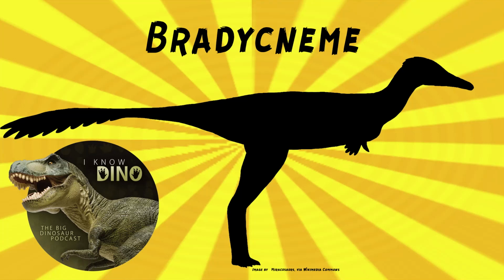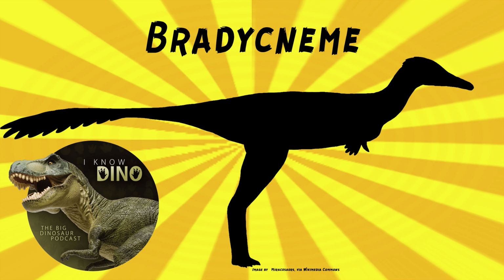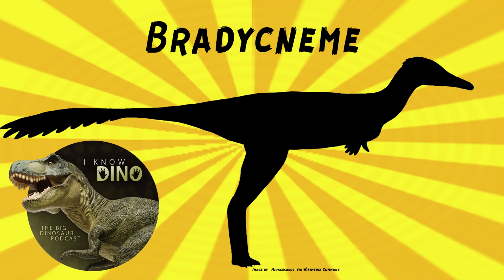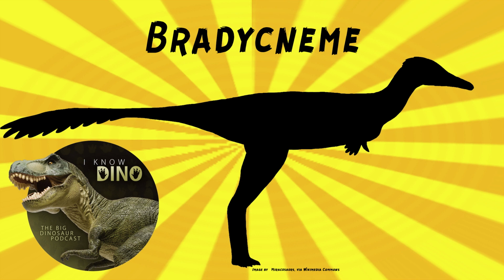Bradycneme: Dinosaur of the Day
For the full episode where this dinosaur of the day was originally featured check out

Theropod dinosaur that lived in the Late Cretaceous in what is now Transylvania, Romania (Ha?eg Basin)
Named from a partial lower right leg
Type and only species is Bradycneme draculae
Named in 1975 by C.J.O. Harrison and C.A. Walker
They named two: Bradycneme and Heptasteornis
Thought Bradycneme was a large owl (when named Bradycneme)
Fossil found by Lady Smith-Woodward in 1923
Fossil in fairly good condition, but small areas were crushed
Holotype is almost 4 cm (about 1.5 in) wide
If it were an owl, would have been stout, and about 6.6 ft (2 m) tall
Originally Bradycneme and Heptasteornis were assigned to the bird Elopteryx nopcsai (might be a troodontid)
Elopteryx named in 1913, based on half a femur (thighbone), and then referred other bones to it, including the bone now assigned to Bradycneme
Over the years, has been split and synonymized with Heptasteornis and Elopteryx
All based on fragmentary fossils (all parts of the leg)
The Catalogue of Fossil Birds in 1978 wrote: “The holotype had been doubtfully referred to Elopteryx nopcsai by Andrews (1913) but it almost certainly represents a theropod dinosaur”

I Know Dino: The big dinosaur podcast. News, interviews, and discussions about dinosaurs. Are you a dinosaur enthusiast?

for more information including a link to dinosaur sites near you.